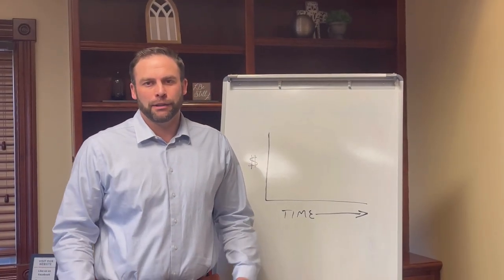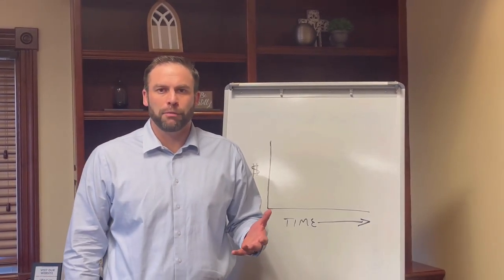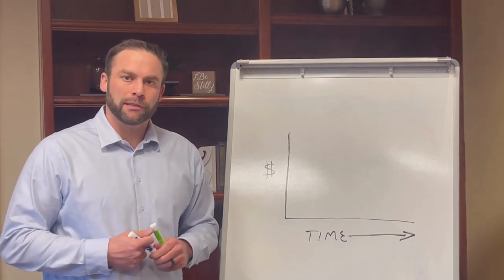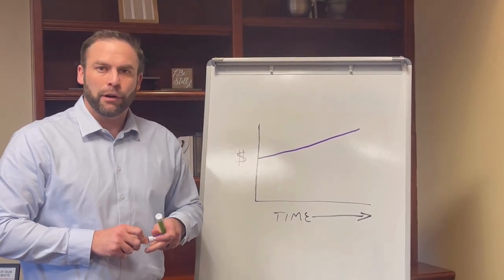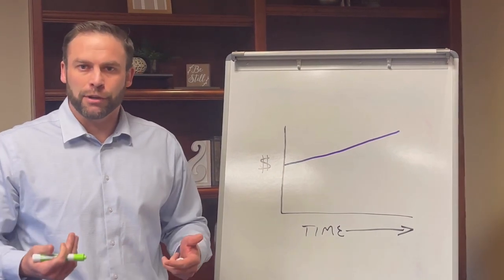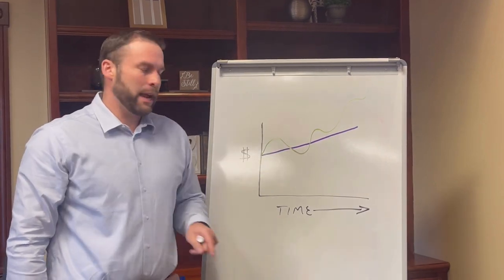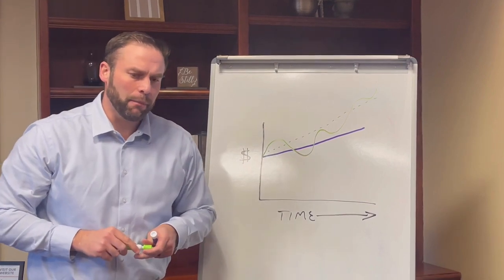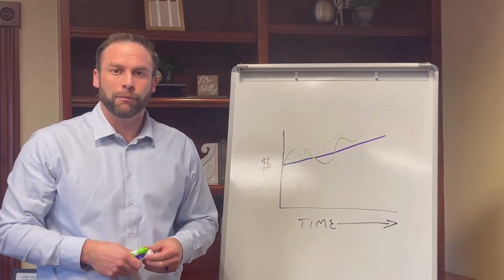Tip Tuesday Episode 17: What is the difference between interest and return on investment?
What is the difference between interest and return on investment❓🤔💭

Retire Path Advisors may utilize third-party websites, including social media websites, blogs and other interactive content. We consider all interactions with clients, prospective clients and the general public on these sites to be advertisements under the securities regulations. As such, we generally retain copies of information that we or third-parties may contribute to such sites. This information is subject to review and inspection by the CCO of the Thrivent Advisor Network or the securities regulators. Advisory Persons of Thrivent provide advisory services under a “doing business as” name or may have their own legal business entities. However, advisory services are engaged exclusively through Thrivent Advisor Network, LLC, a registered investment adviser. Securities offered through Purshe Kaplan Sterling Investments (“PKS”), Member FINRA/SIPC. PKS is headquartered at 80 State Street, Albany, NY 12207.